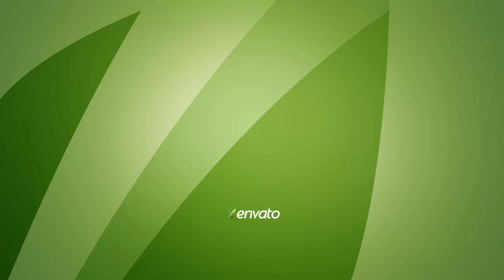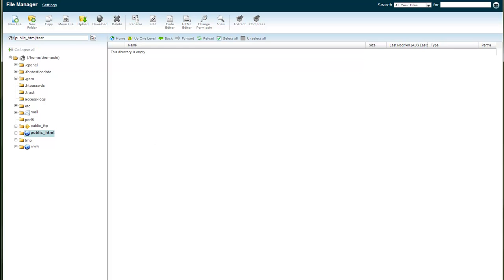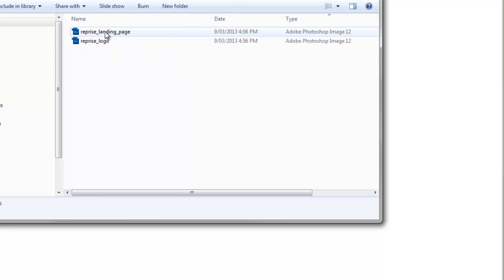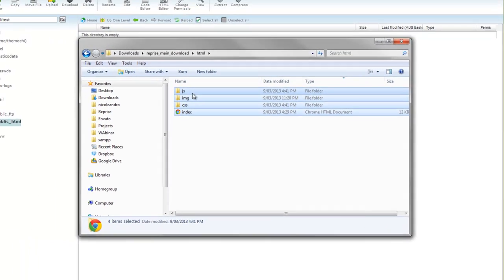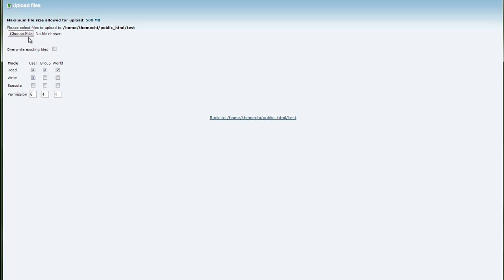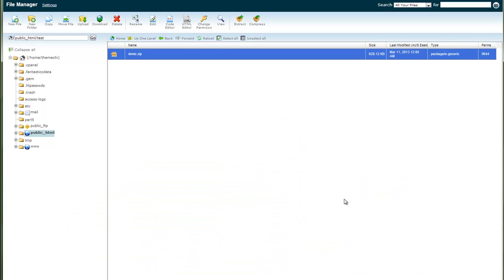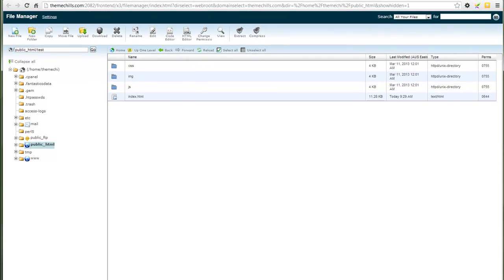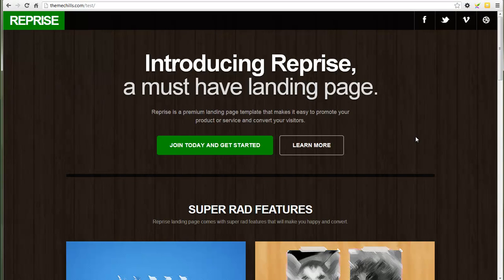Reprise Responsive Landing Page Installation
In this video I show you how to easily install the Reprise landing page template in minutes.